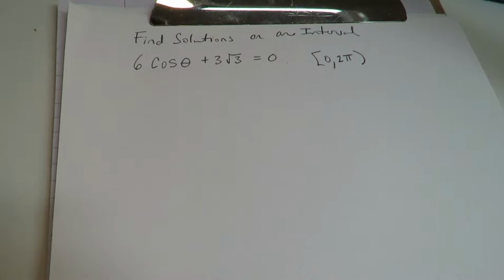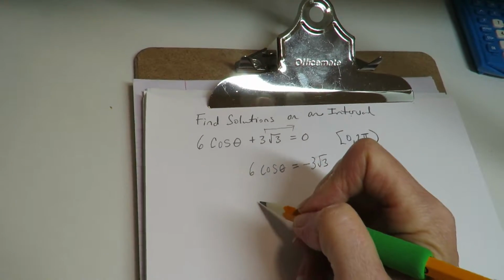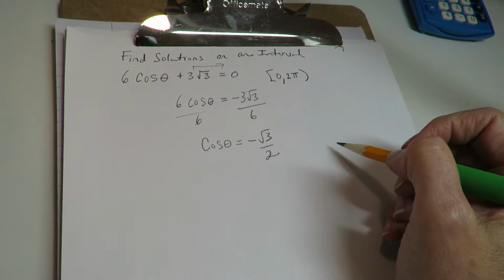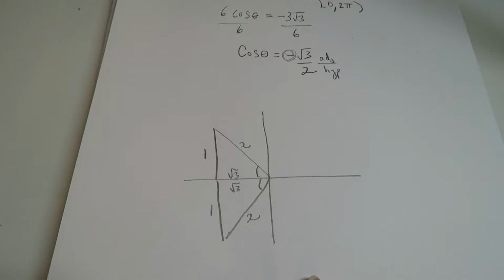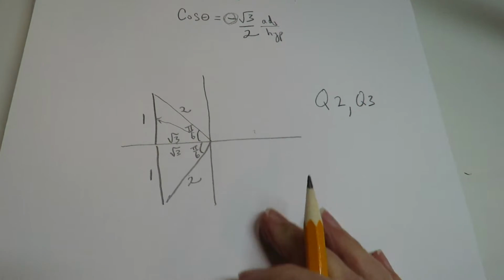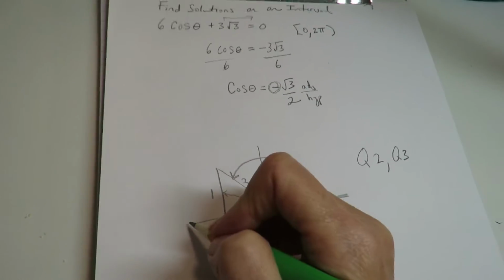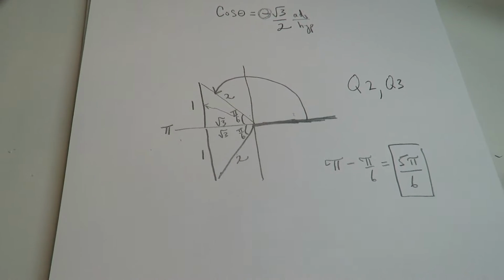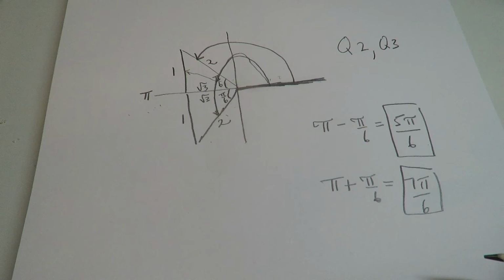1A- Solving a Trig Equation on an Interval